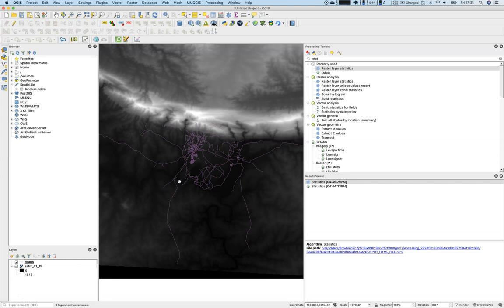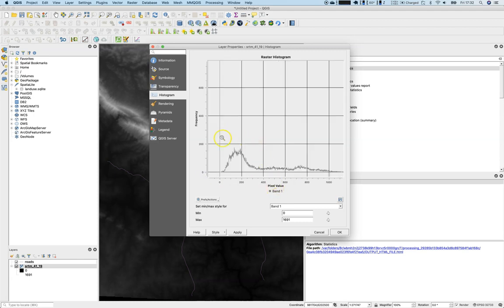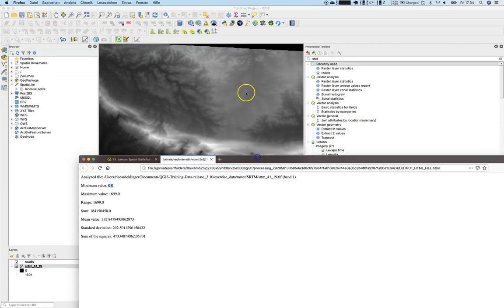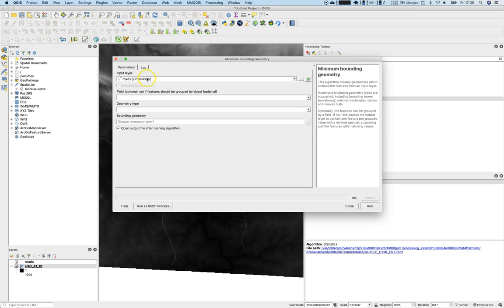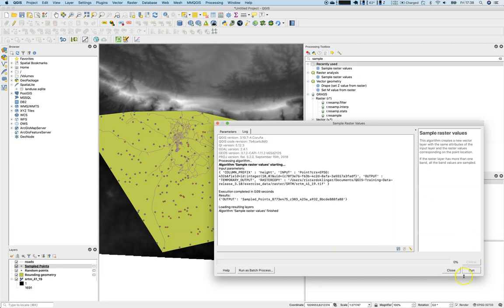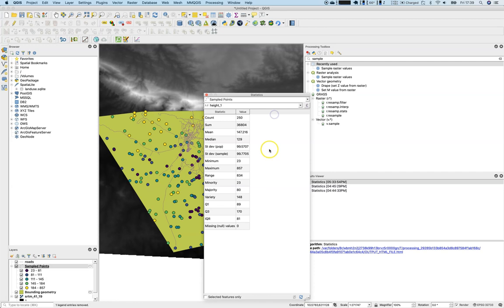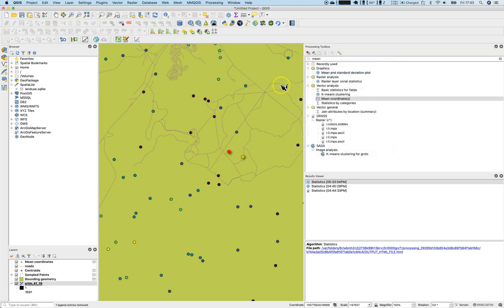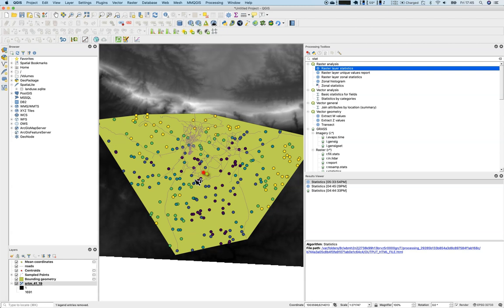GIS Lesson 7 4 a: Spatial Statistics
In this lesson we will have a look at descriptive statistics and how to sample data. Furthermore we will explore some more geoprocessing like minimum bounding geometry and centroid calculations.